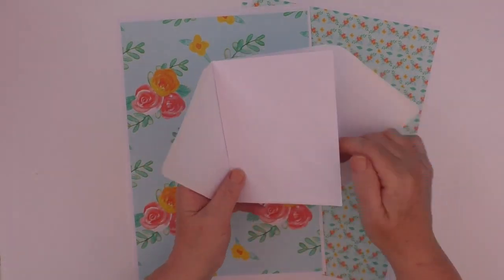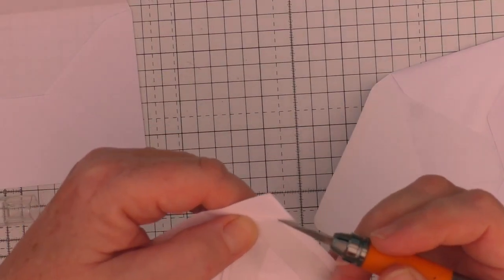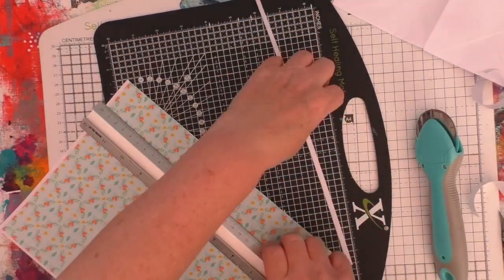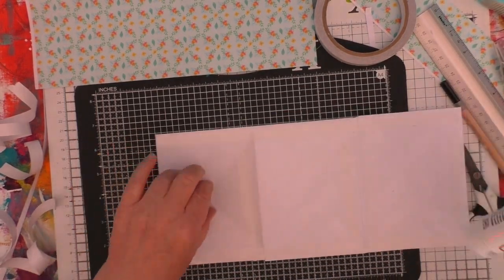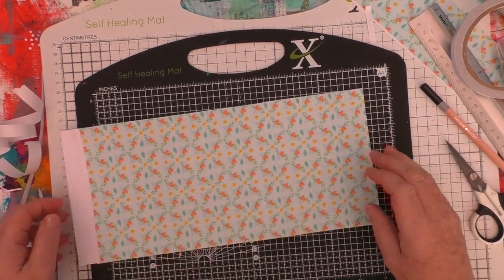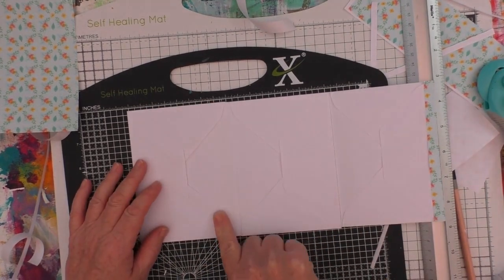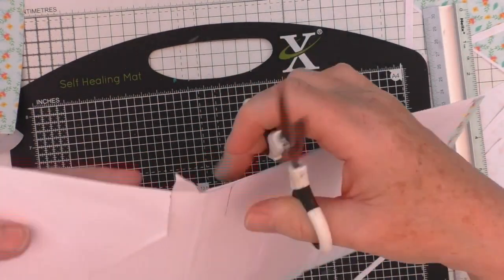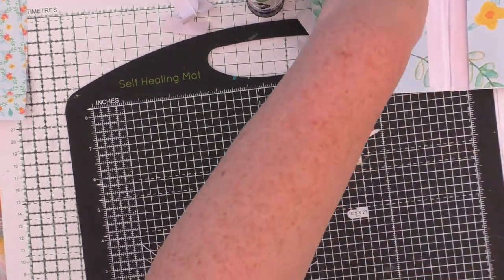Junk Journal - Tri-Fold Envelope Journal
In this video I make a tri-fold envelope junk journal using some lovely papers created by Tania from the channel Tartantaz Creates for the September challenge for her Facebook Group Creative Tartanite Tribe - links below.